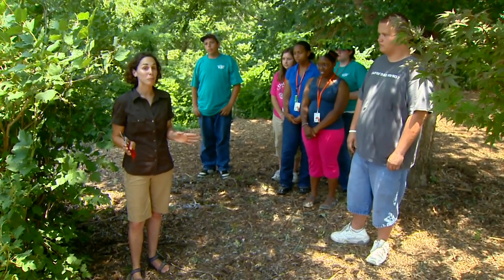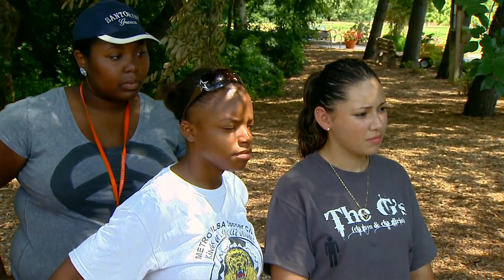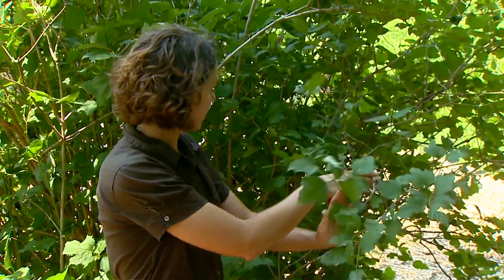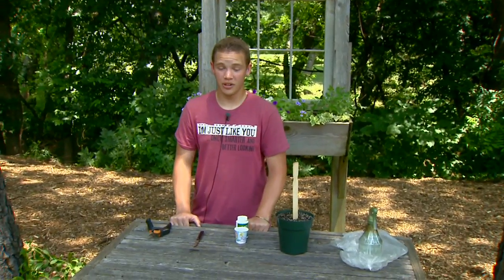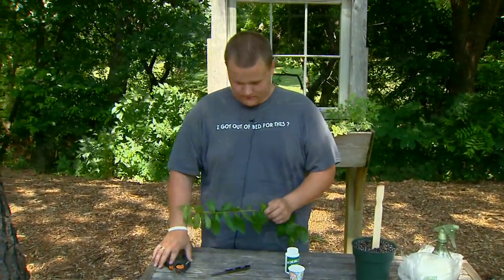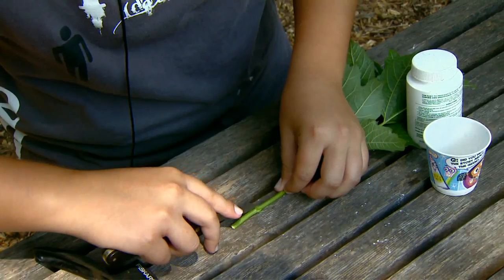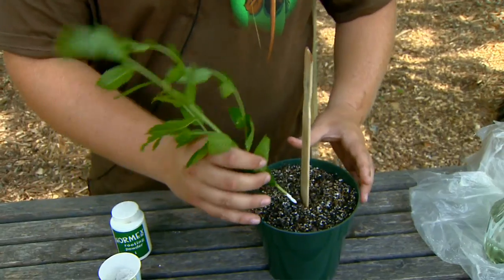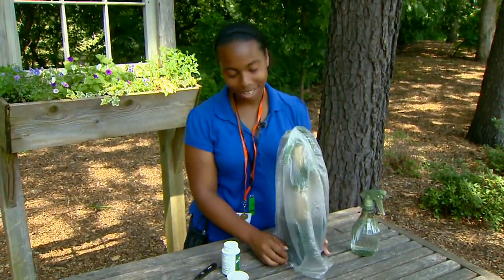Propagating with TURF Students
Oklahoma Gardening's Kim Rebek teaches high school students attending TURF camp how to take a cutting from a plant and create a new plant and then lets them demonstrate the process.